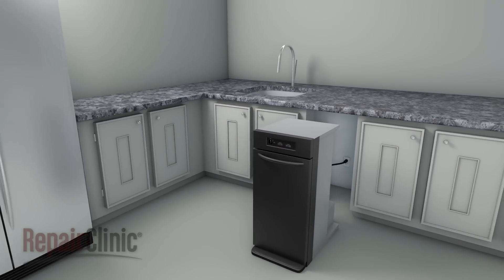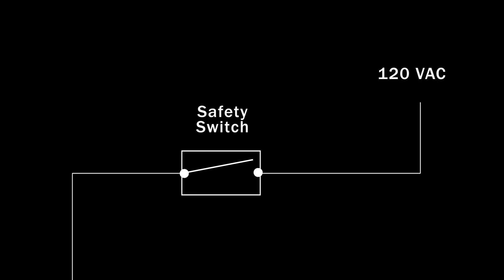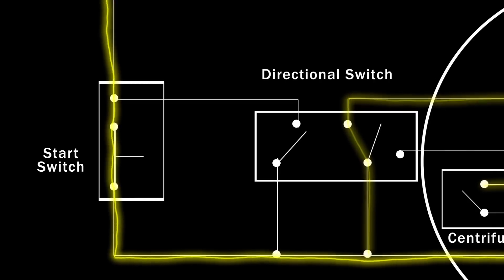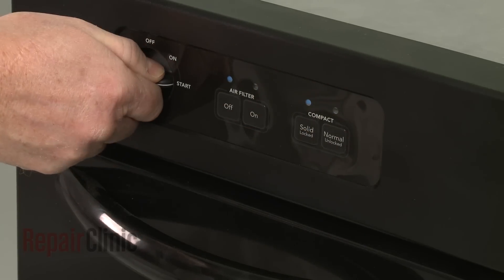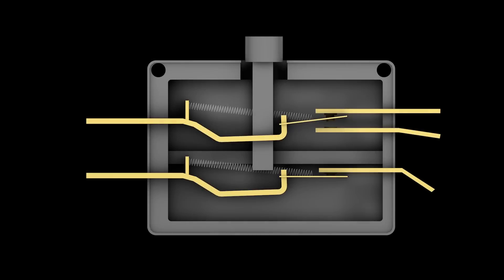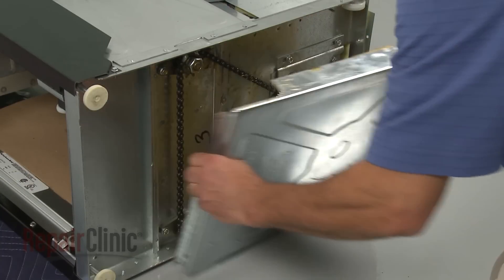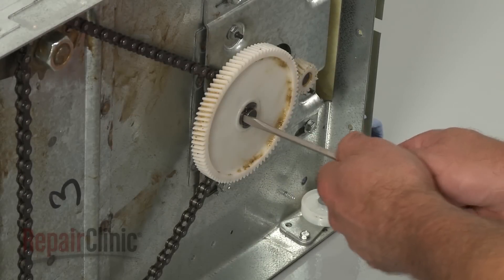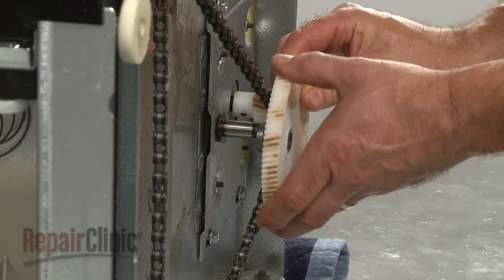How Does a Trash Compactor Work? - Appliance Repair Tips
Trash compactor making loud noises, not stopping, or not opening? This video provides information on how a trash compactor works and offers troubleshooting tips to assist you in diagnosing and repair.
Here is a list of the most commonly replaced parts associated with each trash compactor symptom:

Trash compactor will not start: start switch, safety switch, on/off switch, door switch
Trash compactor making loud noises: trunnion nut, drive gear, gear box, drive chain, drive motor
Trash compactor will not stop: directional switch, start switch, drive motor, on/off switch
trash compactor door will not open: Door latch, power nut, drive chain, trunnion nut, foot pedal, door or lid latch assembly

All of the information provided in this trash compactor troubleshooting video is applicable to the following brands: Amana, Broan, Electrolux, Frigidaire, GE, Hotpoint, Insinkerator, JennAir, Kenmore, KitchenAid, Magic Chef, Maytag, Montgomery Wards, Roper, Tappan, Thermador, Universal, Whirlpool